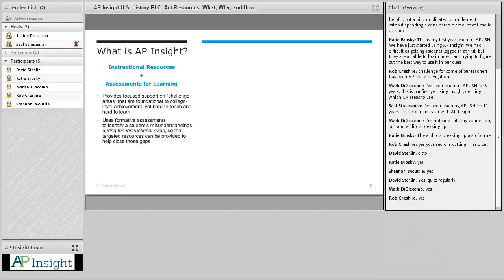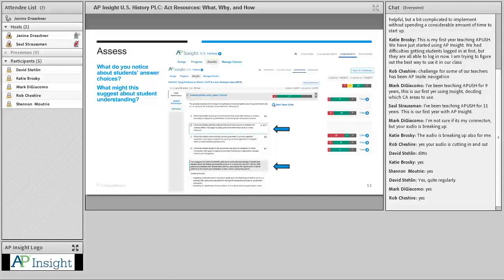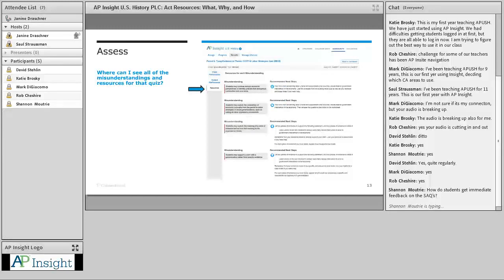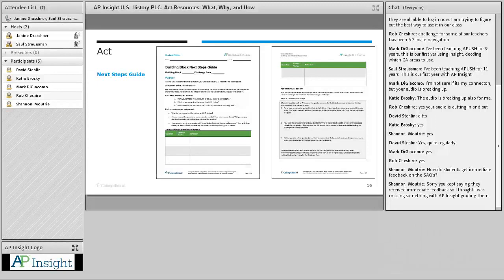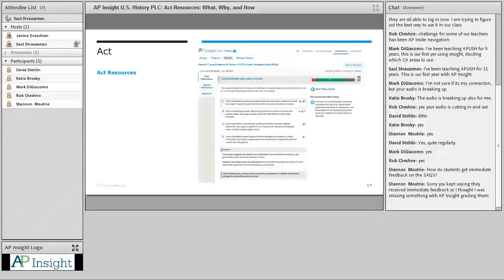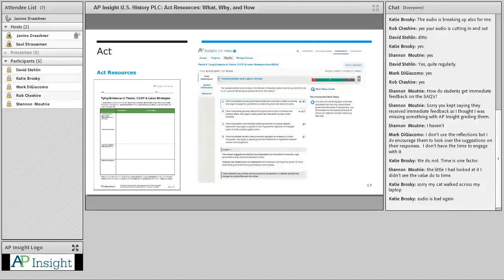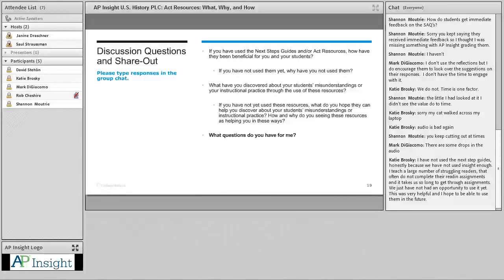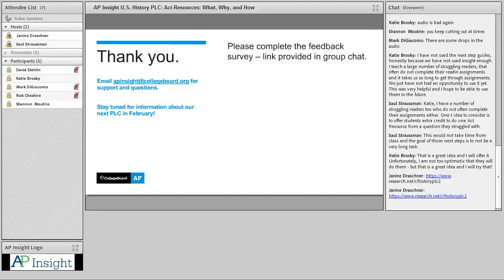AP Insight U.S. History PLC Webinar: Act Resources What, Why, and How